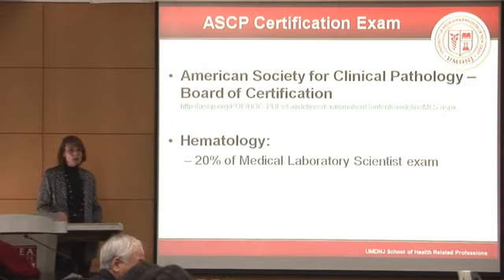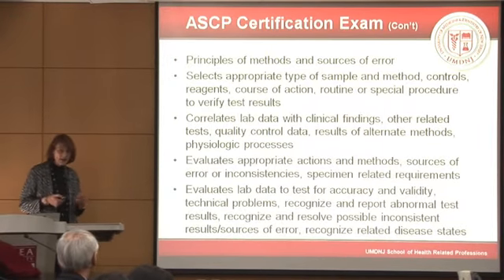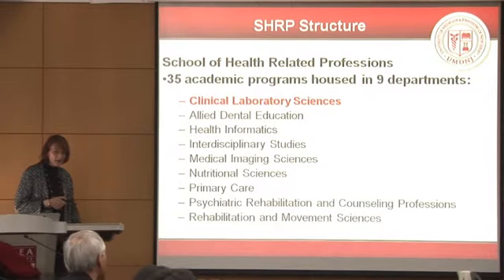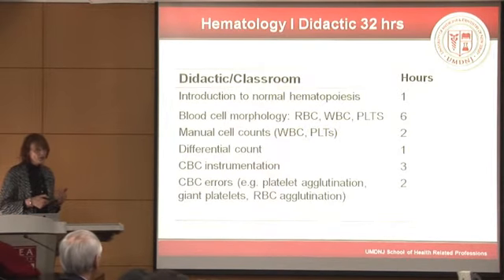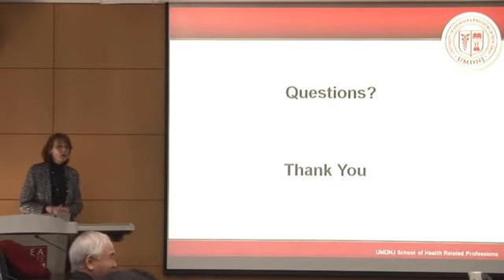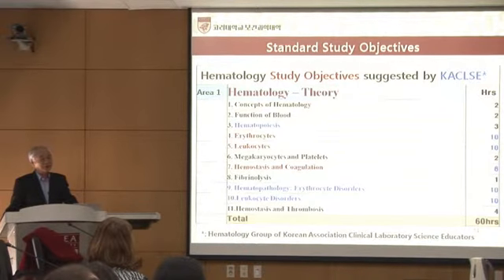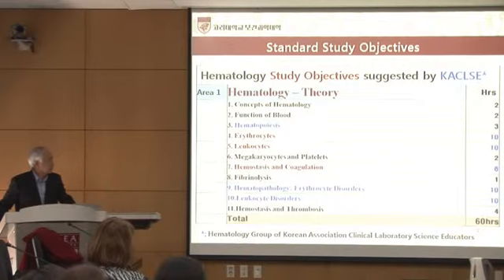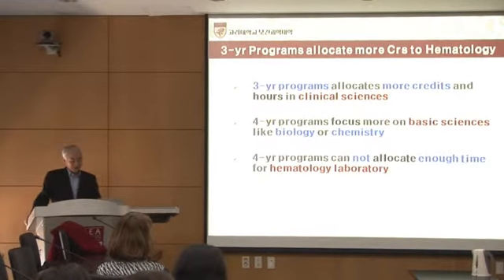120407 고려대 보건대학 임상병리과 코헨 교수 강연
2012년 고려대학교 보건대학에서 실시했던 Elaine M. Keohane 교수의 세미나 영상입니다.

Hematology Content in Clinical Laboratory Science Curricula in the United States